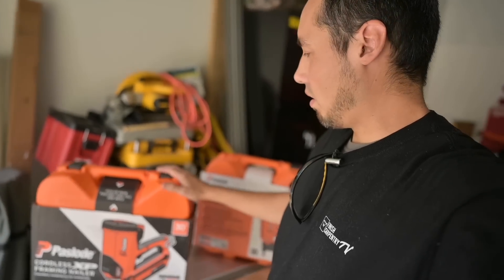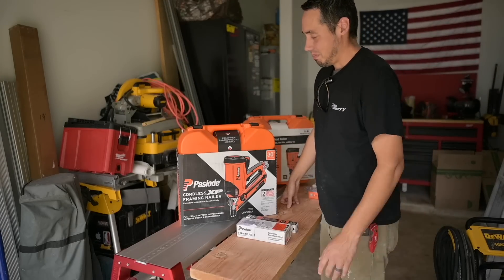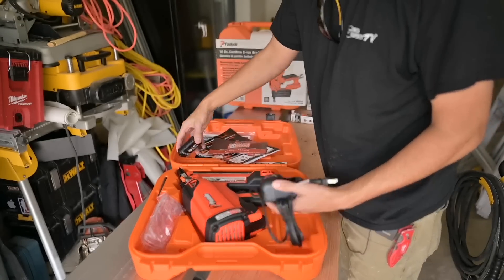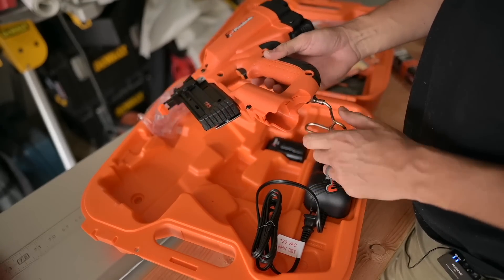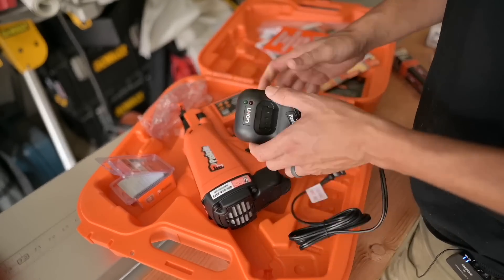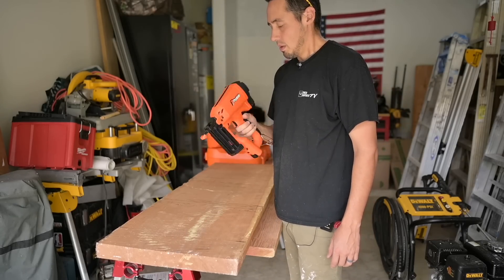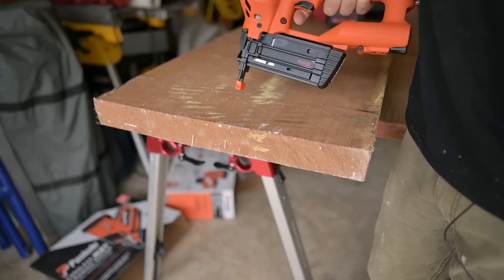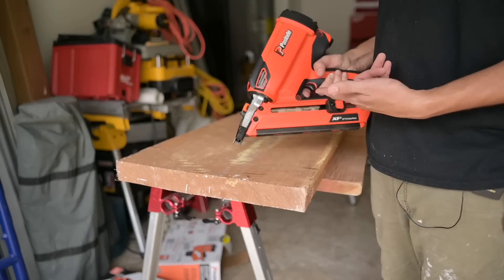Are these ORANGE nail guns any good?